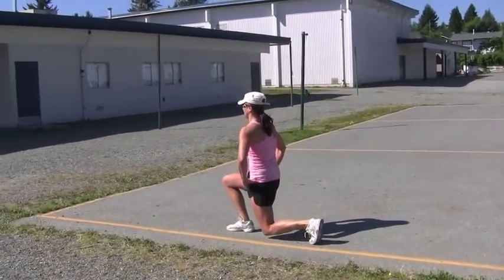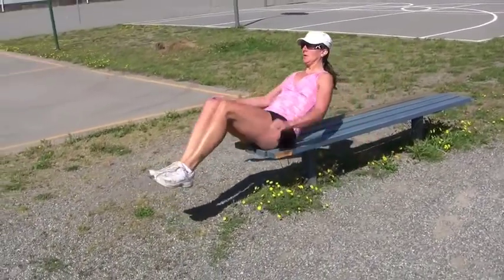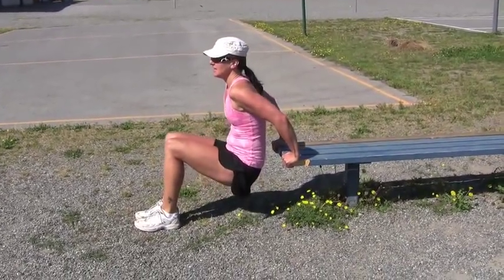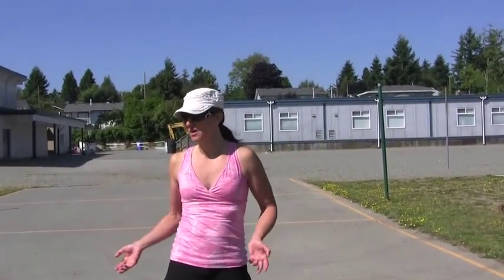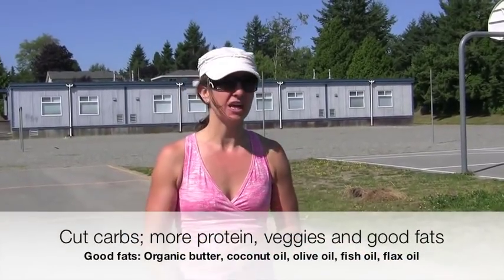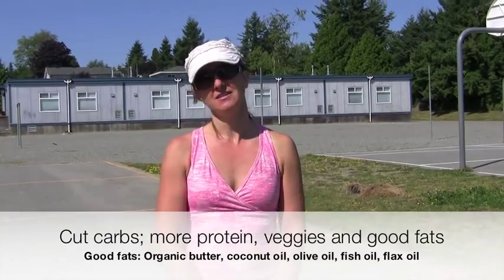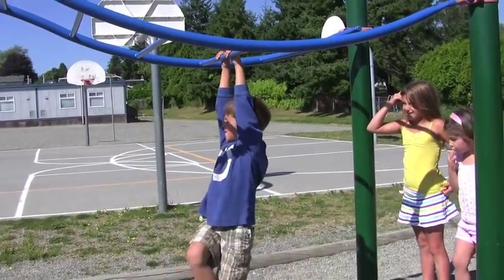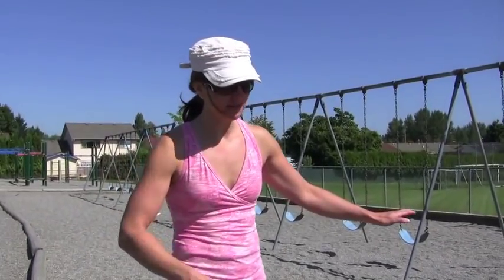PLAYGROUND WORKOUT - Get Fit While Your Kids Play!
Tired of just standing around while your kids get fitter and healthier? Jini Patel Thompson and her friend Louise show you how to workout WHILE your kids are playing at the playground, or a park, or even in your backyard.